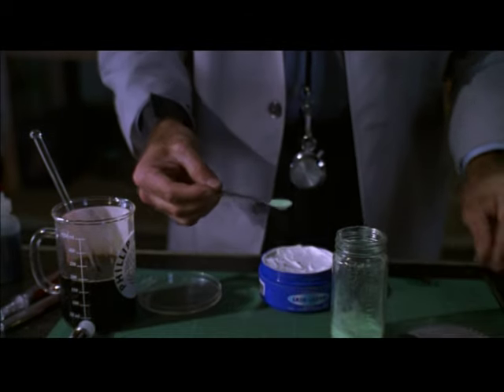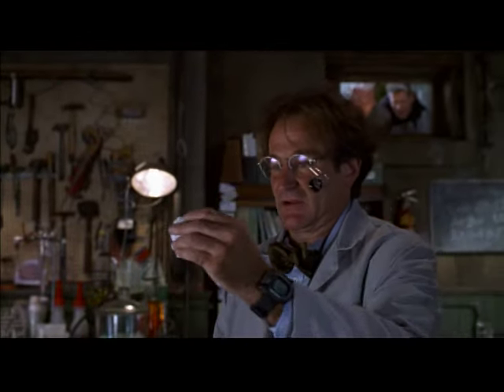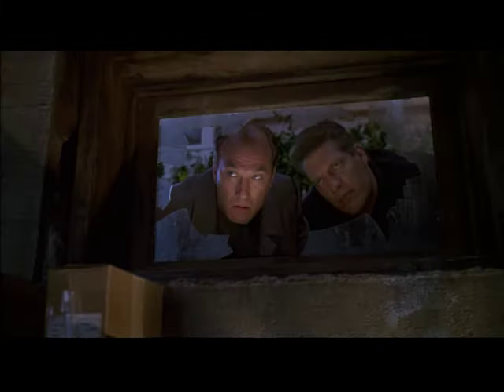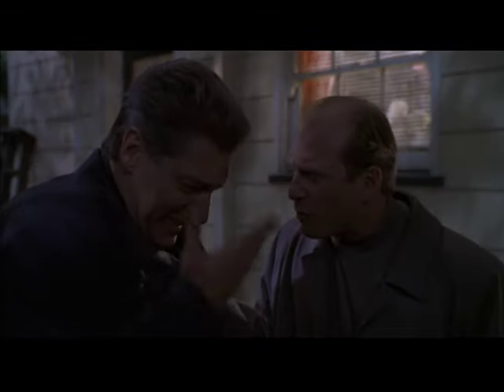Flubber (1997)- Two tests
Professor Philip Brainard (Robin Williams) tests Flubber in two ways